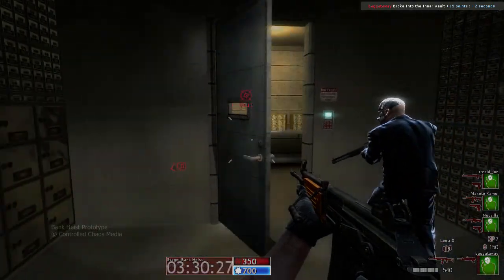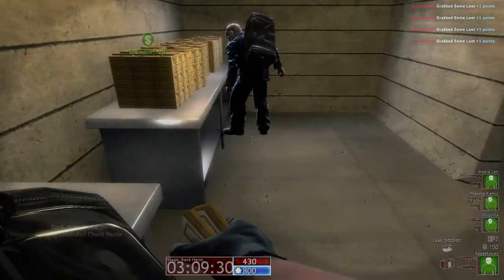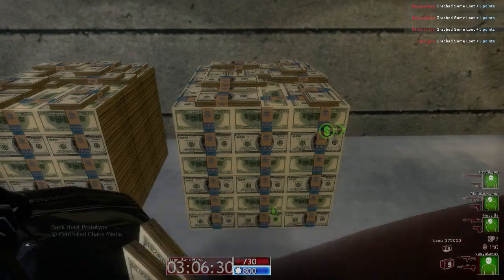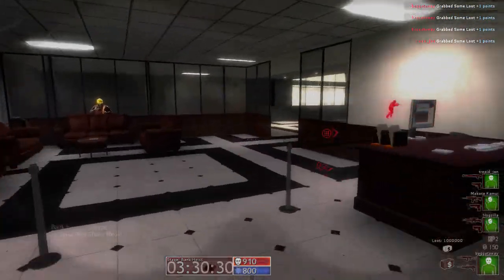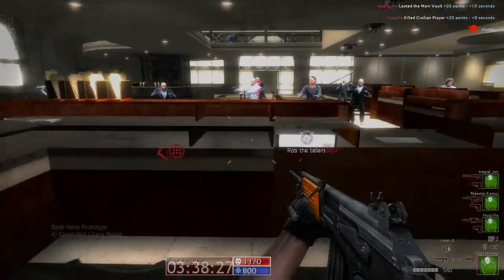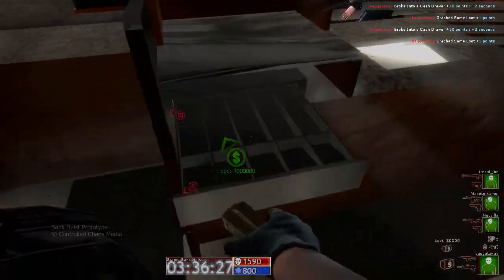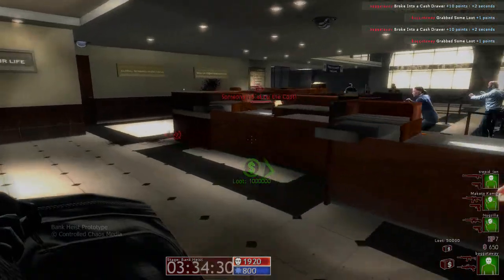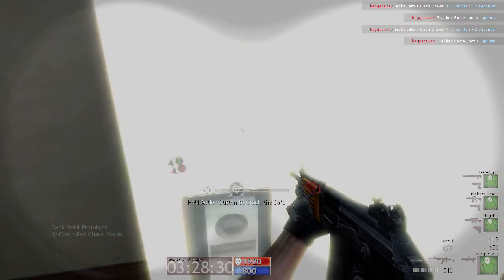Vice and Virtue (Bank Heist Prototype) - Grabbing the Cash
Stealing loot from a bank is the ultimate play on risk vs reward. How long do you stay in the bank? Did you mess up and the cops are already waiting for you outside?